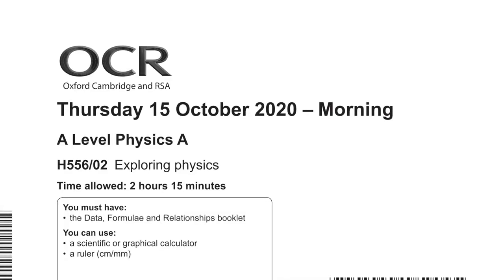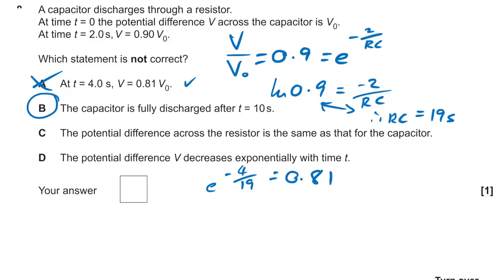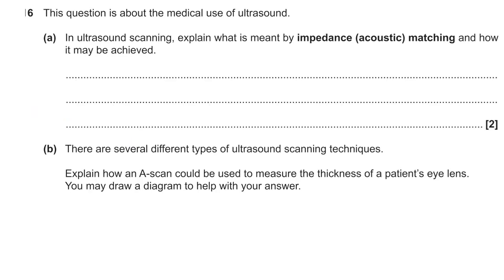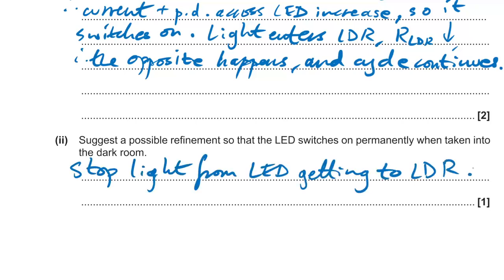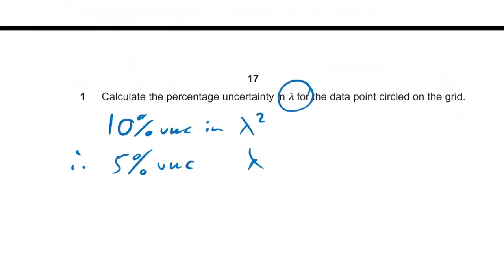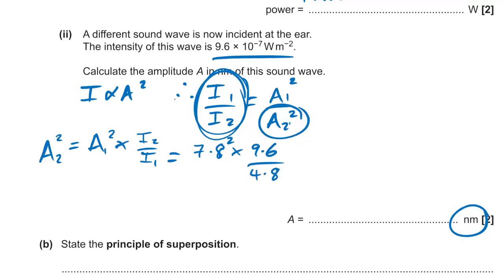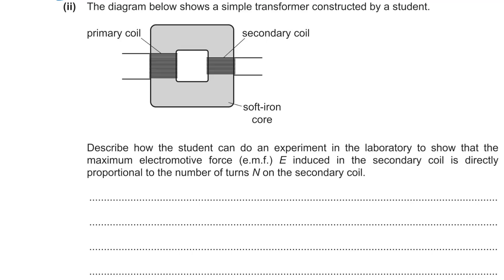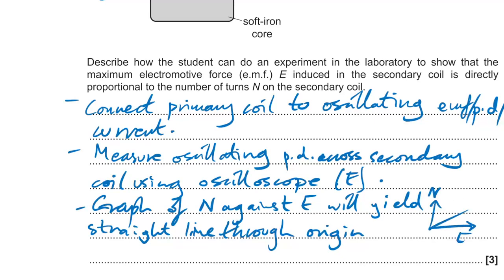OCR 2020 Paper 2 - A-level Physics Past Paper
00:00 Multiple Choice
09:45 Q16 - Ultrasound A scan
10:58 Q17 - LED & LDR circuits
14:06 Q18 - Thermistor log graph
15:56 Q19 - De Broglie graph & uncertainties
20:55 Q20 - Intensity & amplitude, double slit
25:42 Q21 - Radioactivity & nuclear radius
31:29 Q22 - Magnetic fields
34:07 Q23 - Electric fields
39:53 Q24 - Gamma camera
41:26 Q25 - X-ray attenuation & pair production -